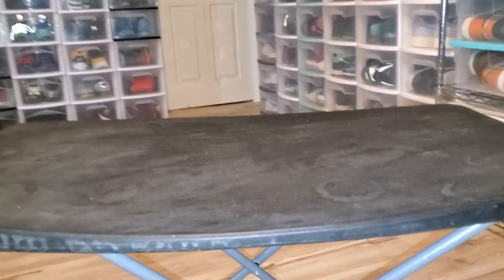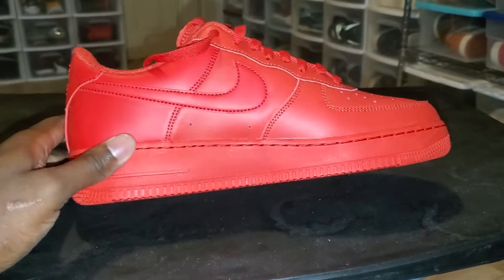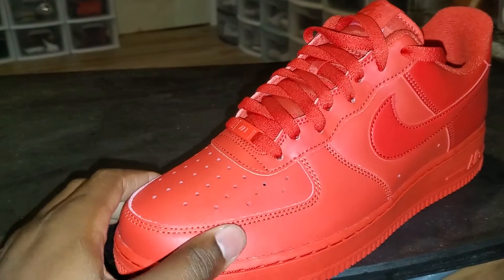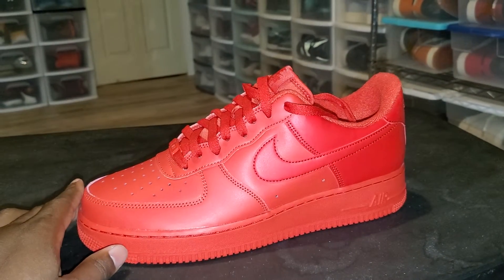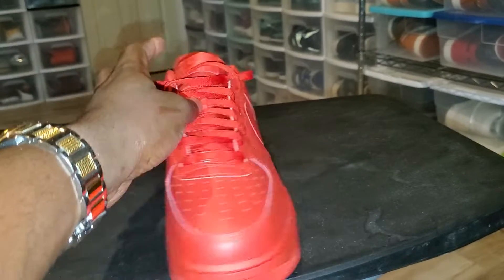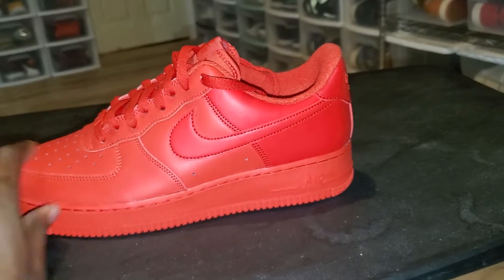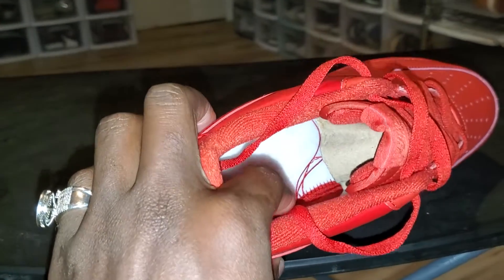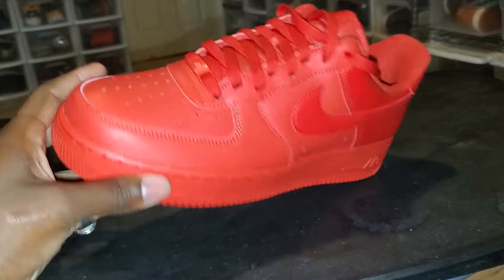All red Air force 1 lows